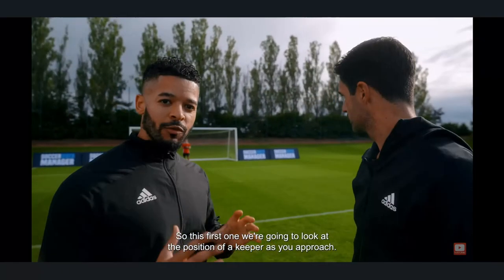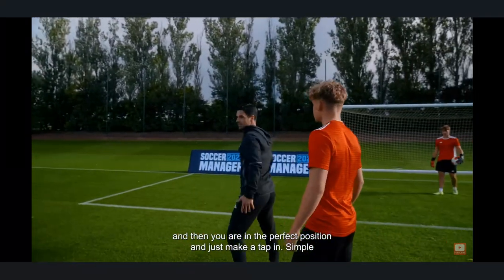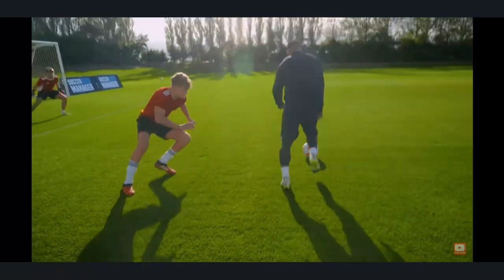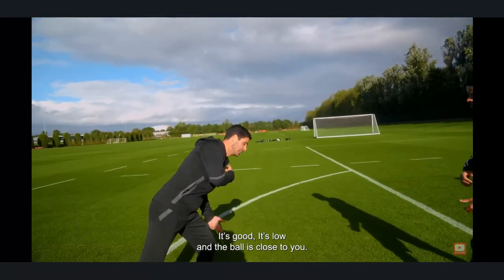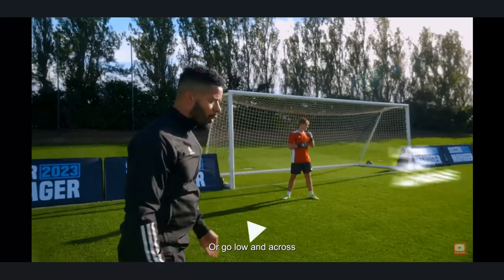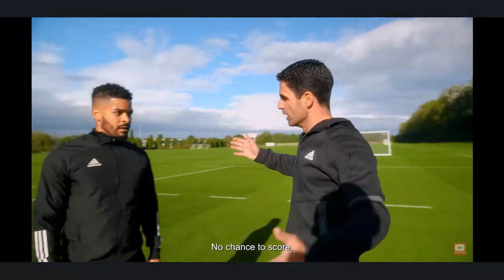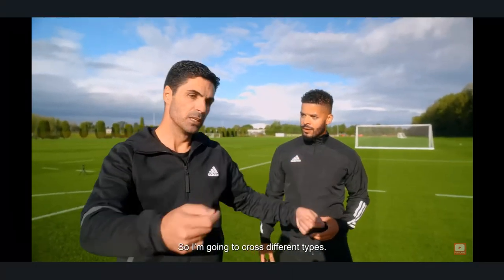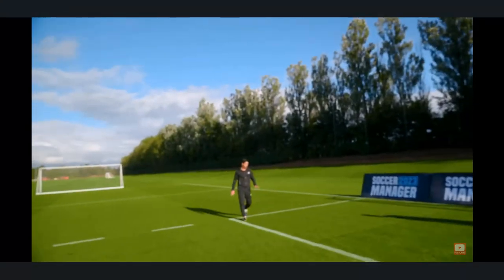¡ARTETA explica COMO transformó al ARSENAL en 4 situaciones de FINALIZACIÓN precisas! (Subtítulos)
¡ACTIVA LOS SUBTÍTULOS!

0:00 - Dominar los 1c1 con el portero
1:20 - Fintar y cruzar disparos a la perfección
2:29 - Superar el portero sin ángulo
3:32 - Finalizar de cabeza y de volea

FUTBOL THERAPIST

Football
Futbol
Fussball